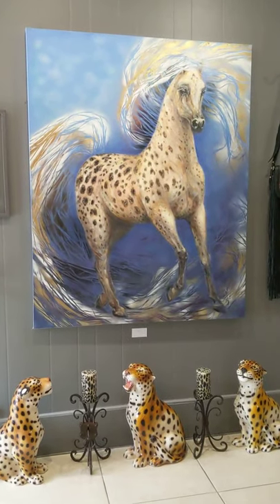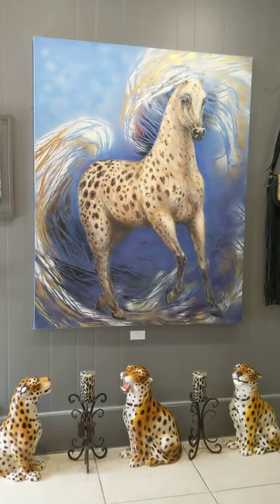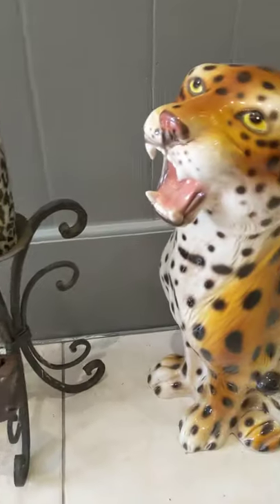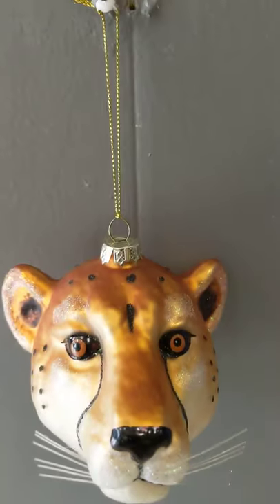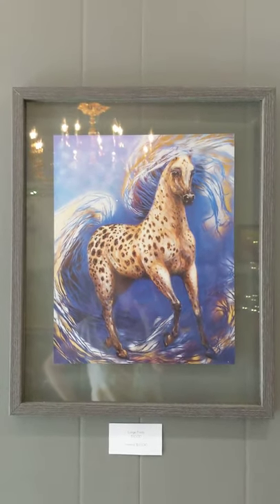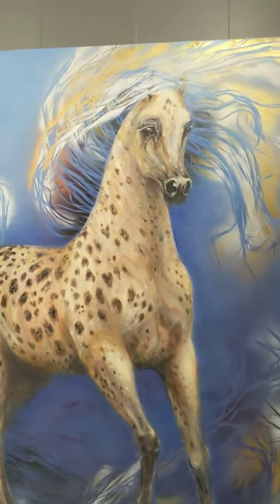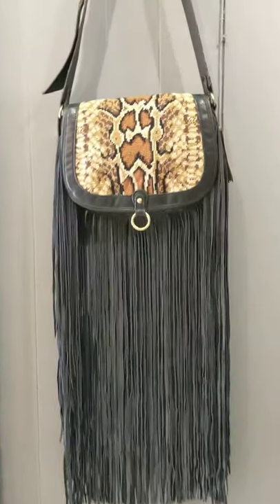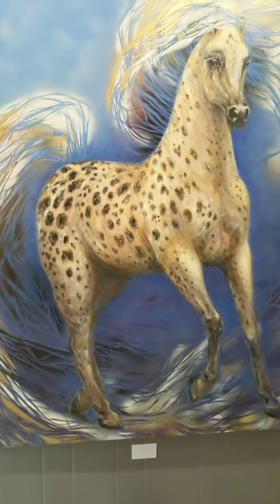Wild Thing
One of the large original equestrian paintings by Artist Elizabeth King Hale.
60" X 48" Available at the Tarpon Springs KingHale Gallery.